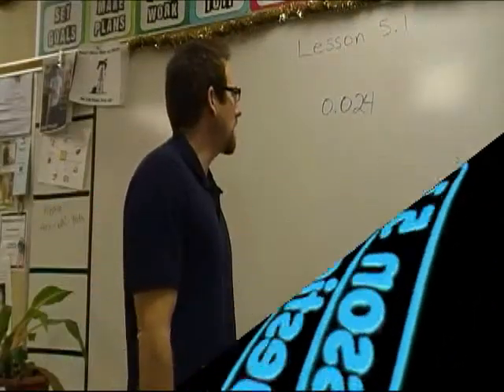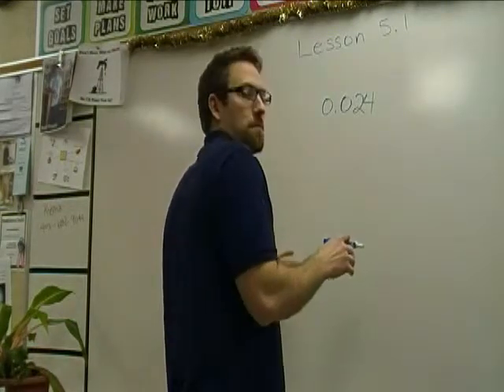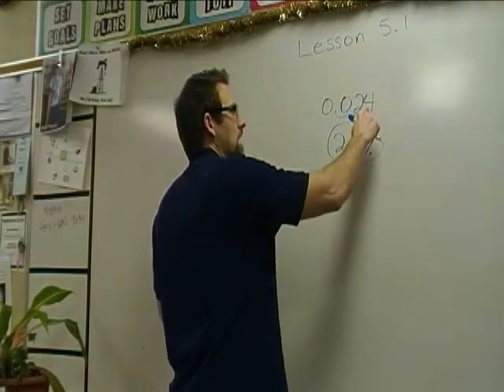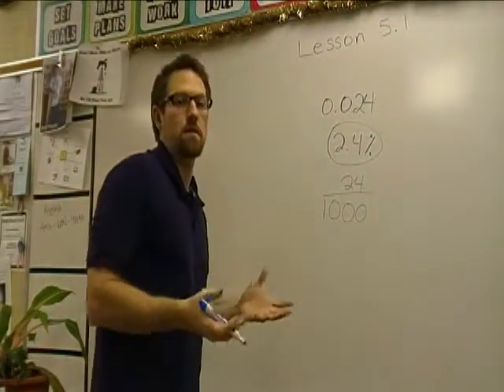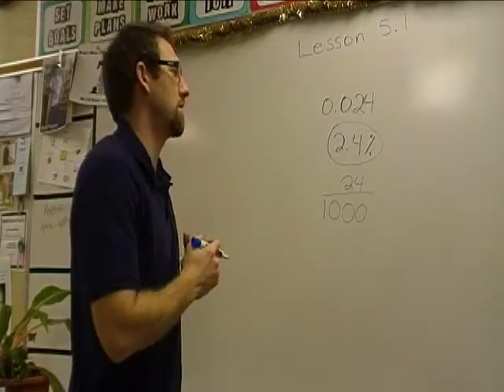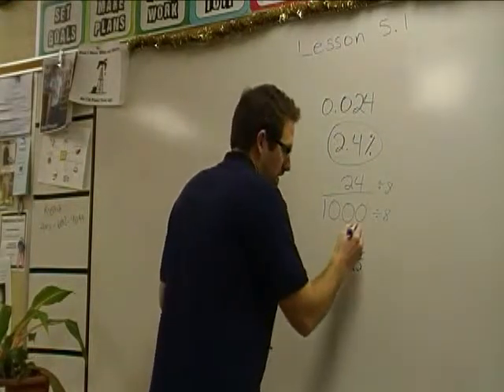Grade 8 Lesson 5.1 Question 4